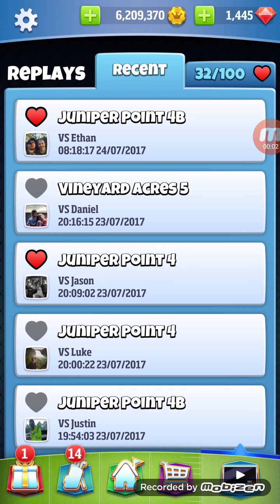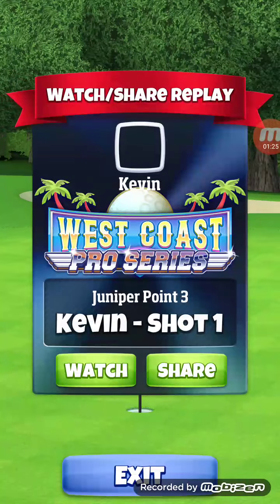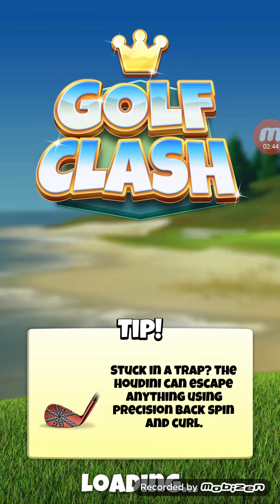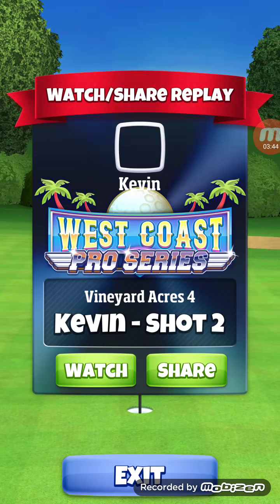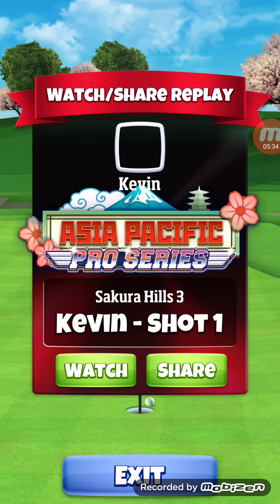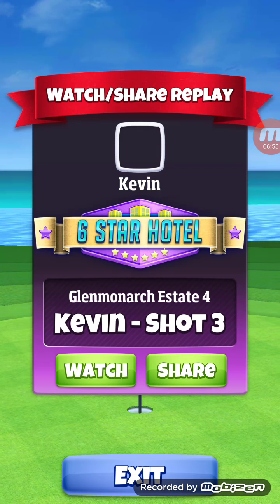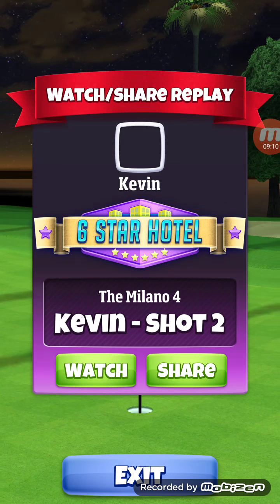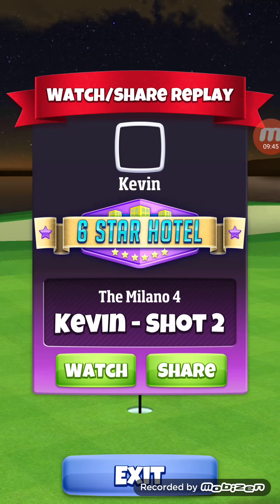Golf clash hole in one on shootout hole tour 7